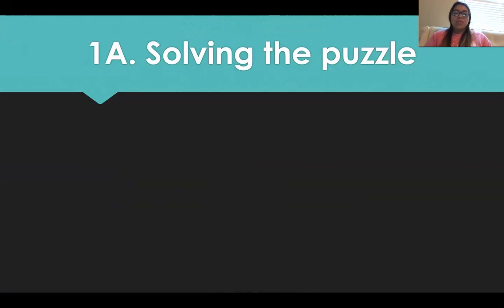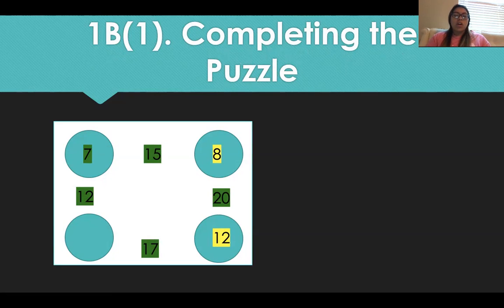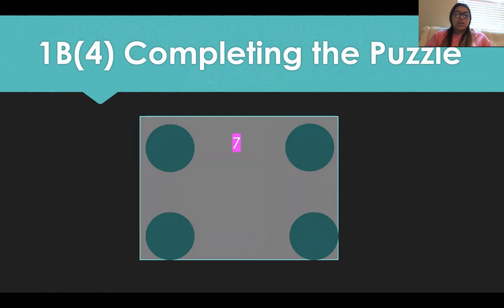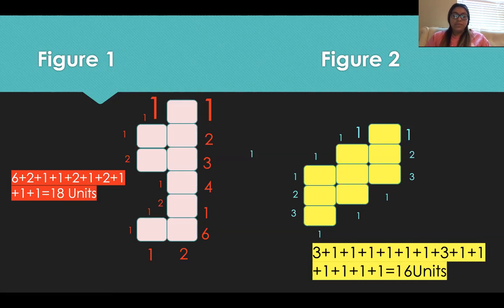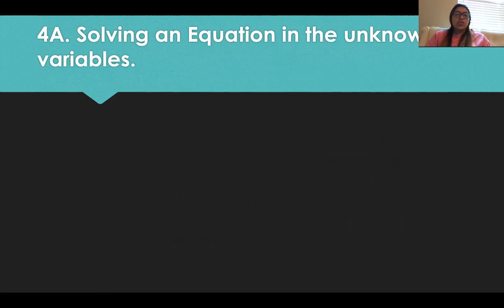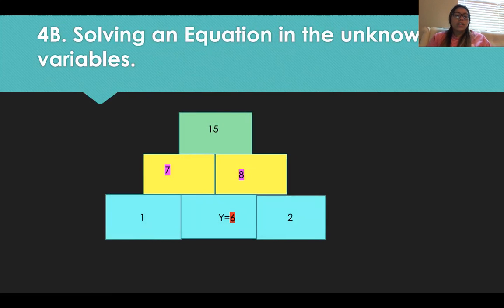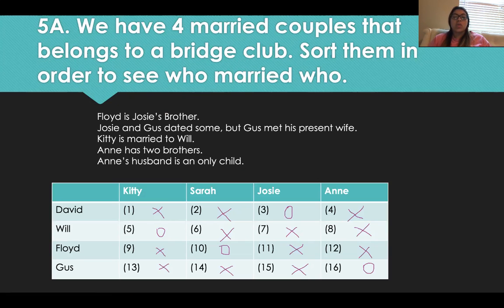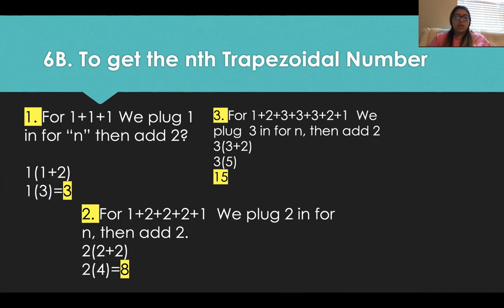Rodriguez,Cytlaly MFT I 8186 Module 1 CH 1 Critically Thinking SUM2019